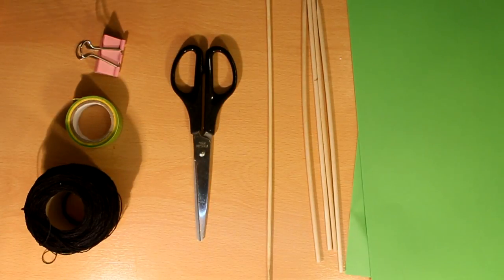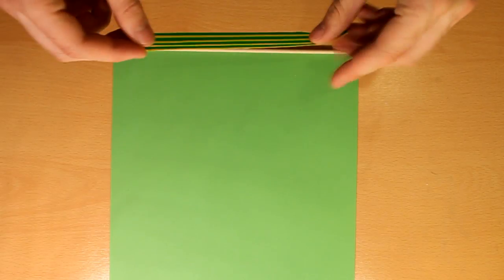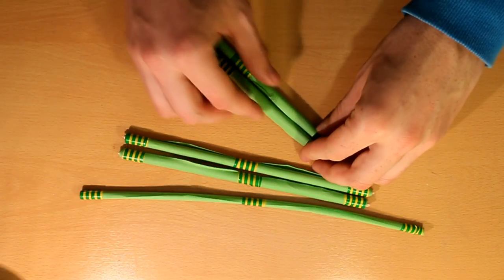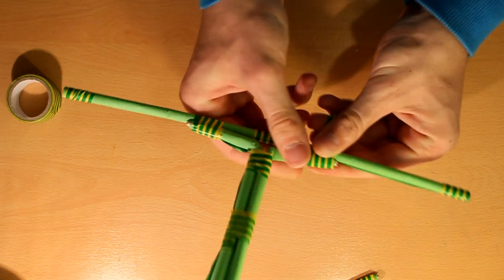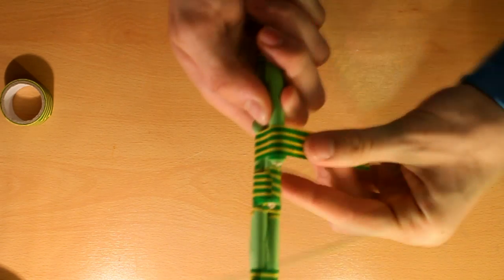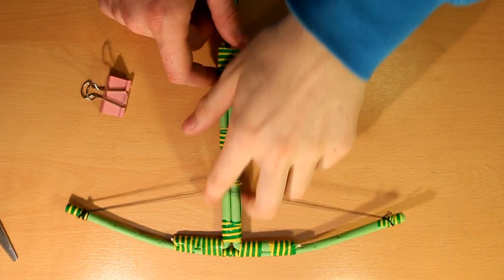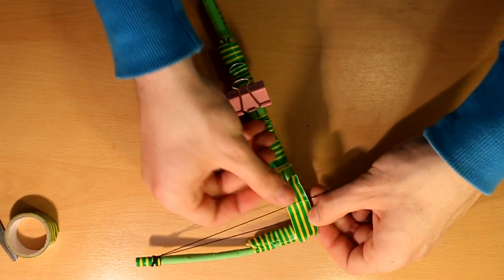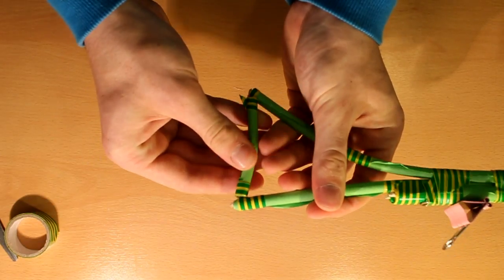How to make a paper crossbow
In this video we teach how to make a paper crossbow! Regarding the material, all you need will be some sheets of paper of the colour you want, some duct tape, string, scissors, a peg(specifically the one you see in the video) and bamboo sticks and/or barbecue sticks, just make sure the stick you use as the bow is at least the size of the sticks of the body or bigger.

WARNING-Use this weapon carefully not shoot at anyone and wear protective glasses. Use of video content is at your own risk.